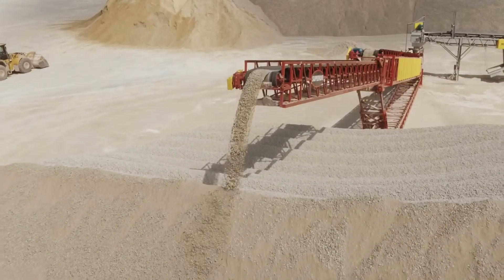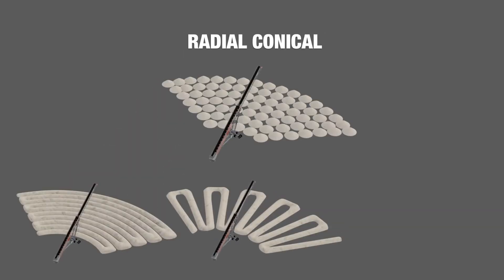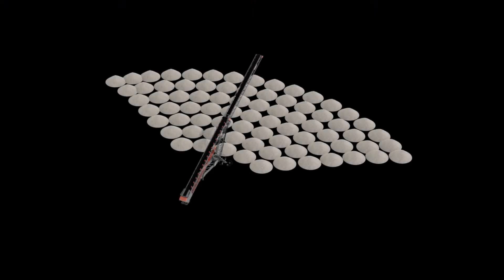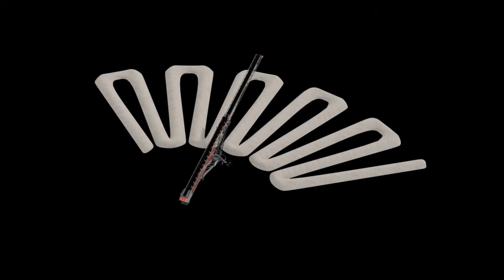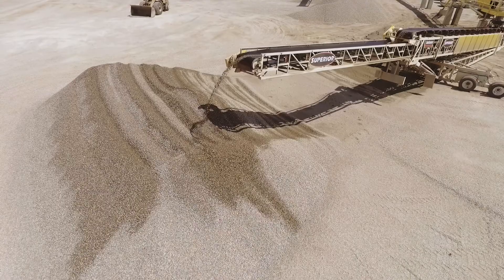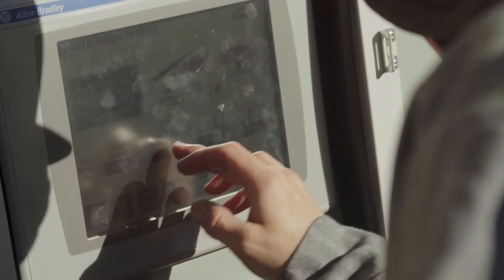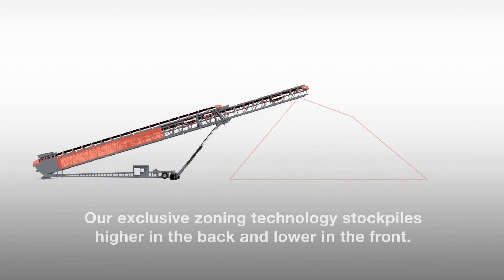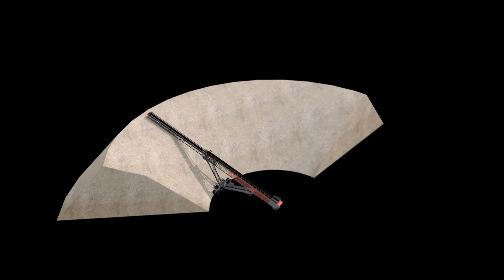TeleStacker® Conveyor: Stockpiling Automation Explained